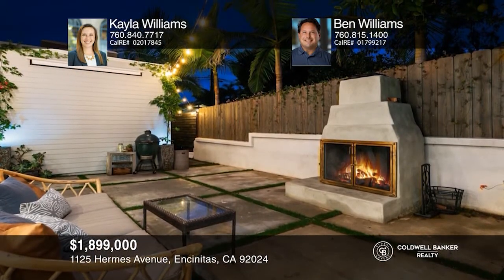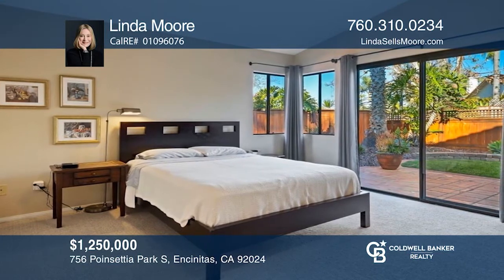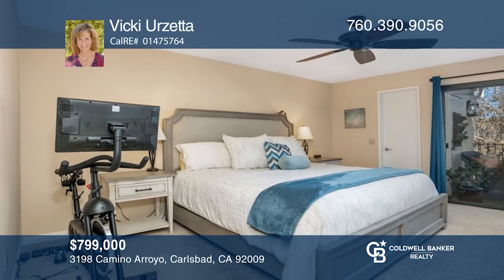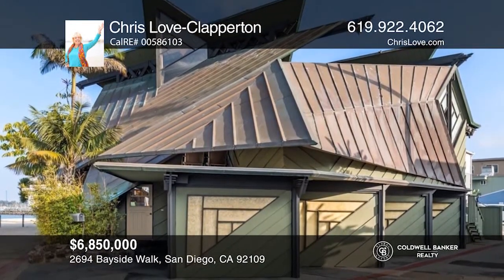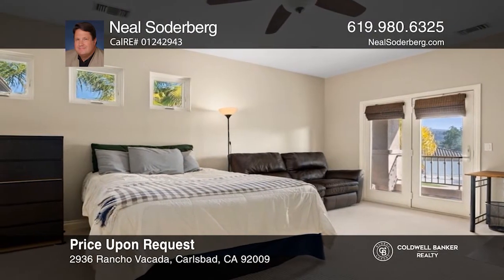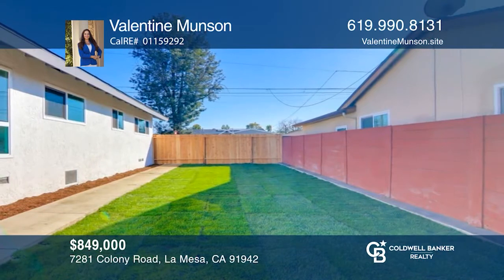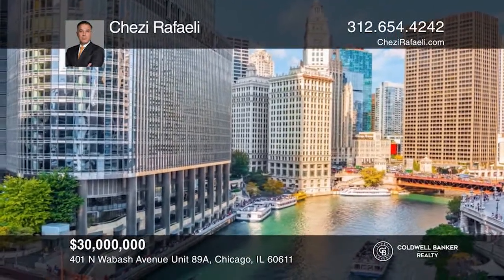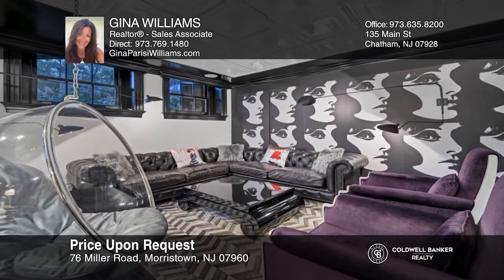At Home in Southern California - (San Diego) 1-9-22